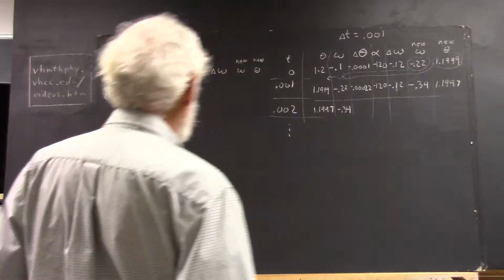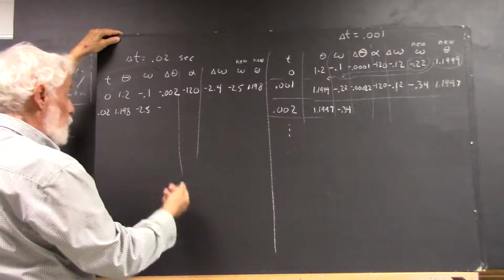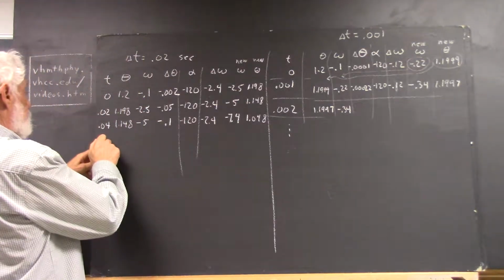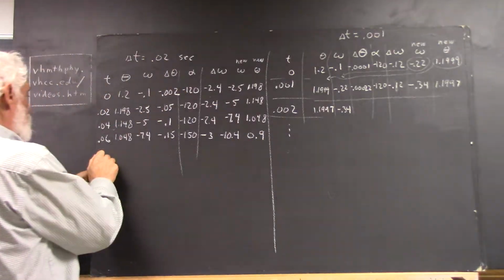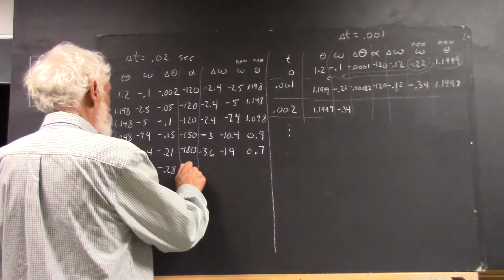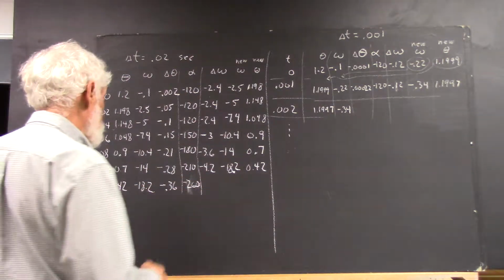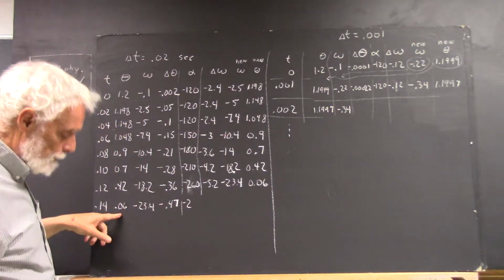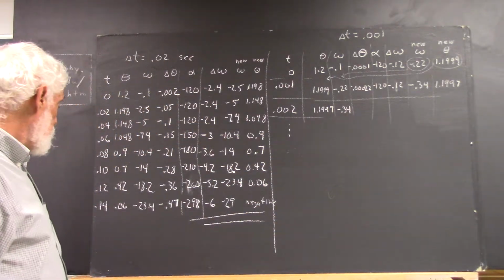daggov 0440 quickly working through analysis with longer time interval 8 steps 14